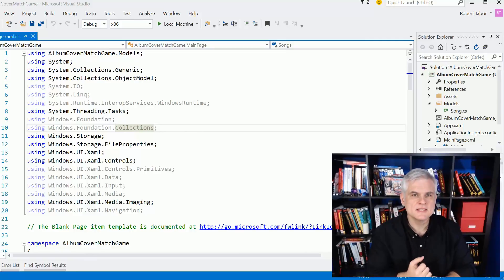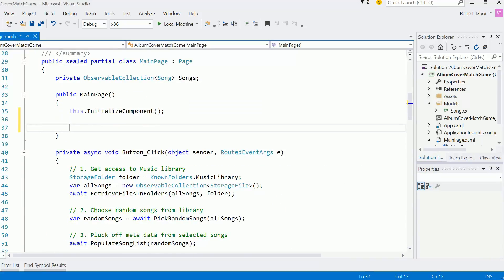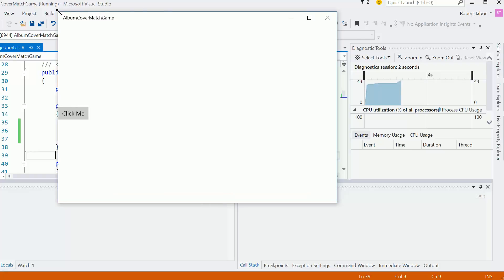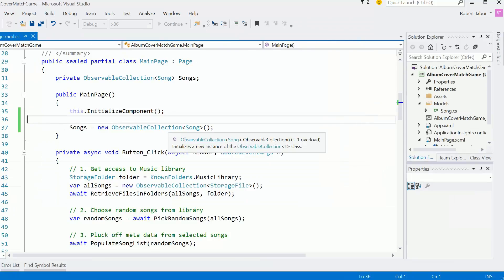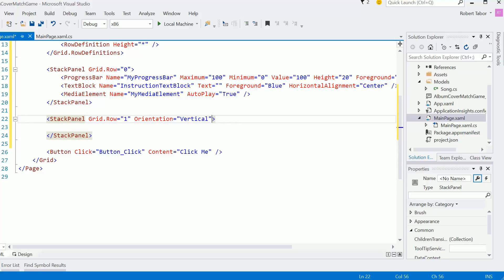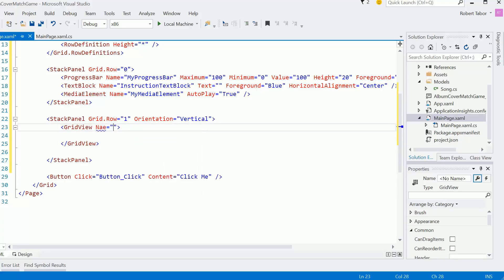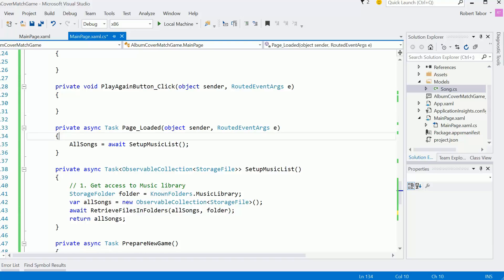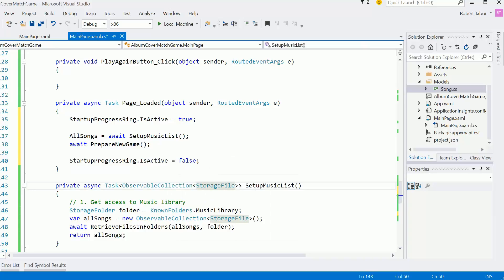UWP 065 | Album Cover Match Game: Layout, Data Binding and Game Setup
In this second video, Bob turns his attention to the layout in order to display the album covers for the randomly selected songs. He also works on the logic for the game setup to get all the controls and variables in to a valid starting state.

Microsoft Channel 9 Course: Windows 10 Development for Absolute Beginners --- Video 65 | Album Cover Match Game: Layout, Data Binding and Game Setup